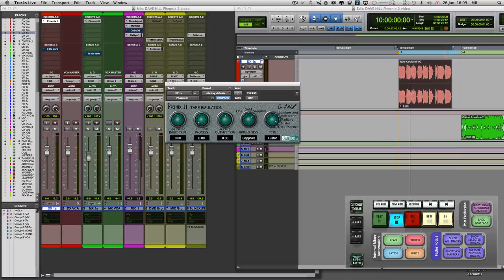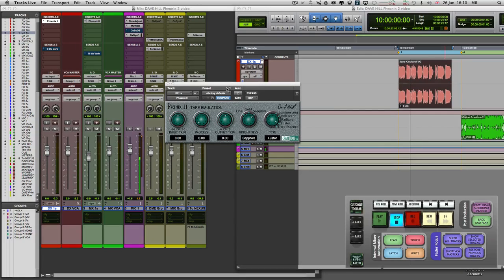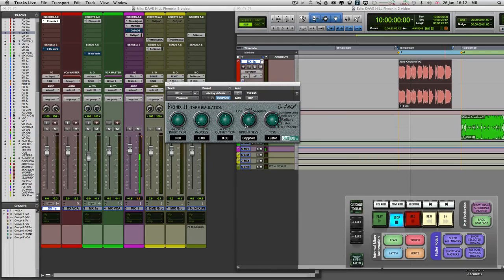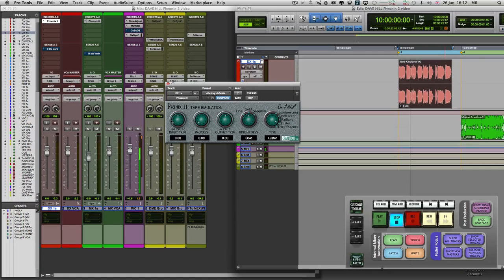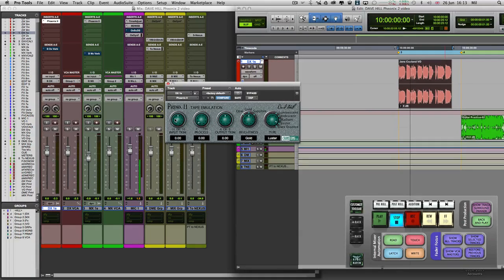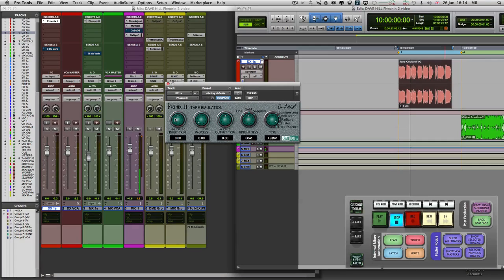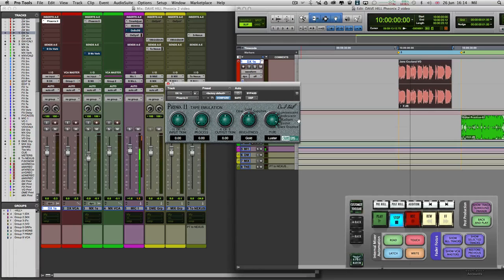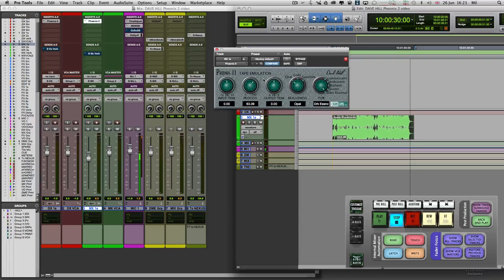Review Of Phoenix II By Crane Song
In this video Mike Aiton takes a look at Phoenix II by Dave Hill under the Crane Song banner. Mikes uses the Phoenix II plug-in as a tool for post production rather than just as a music sweetener. Take a look and listen to how Phoenix II adds tape emulation to the audio examples.